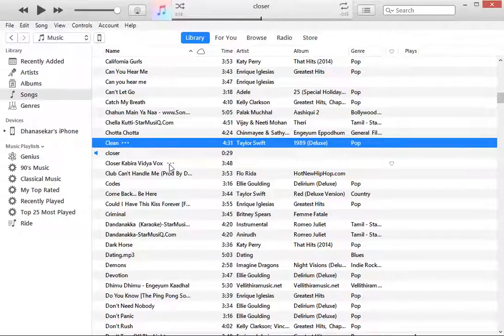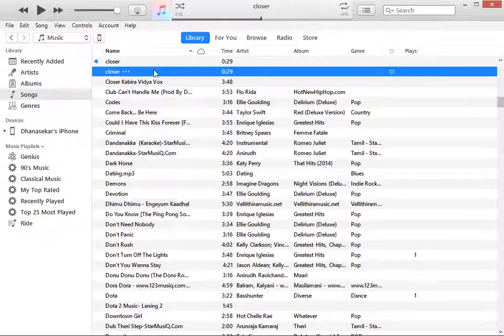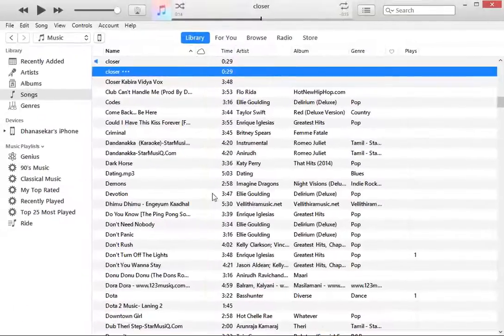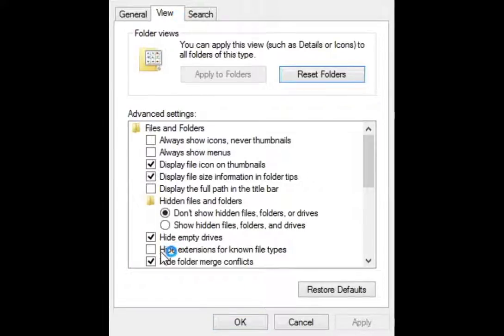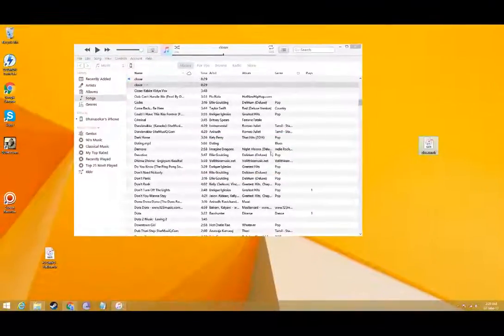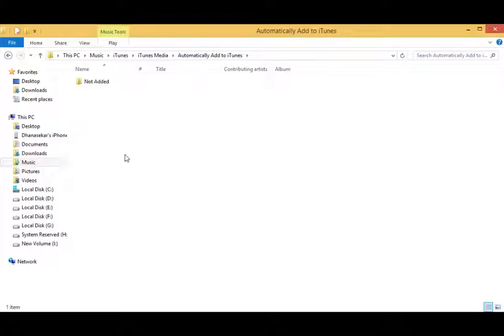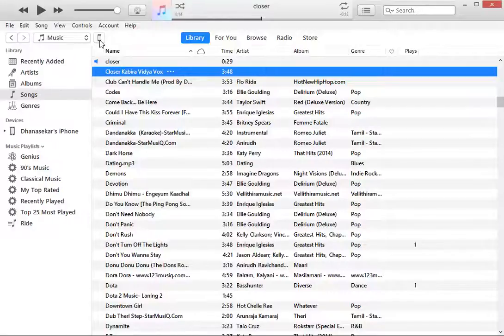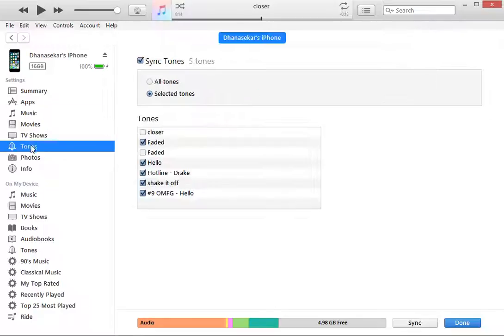How to set ringtone in iphone without jailbreak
set ringtone in iphone with the help of Itunes without jailbreak